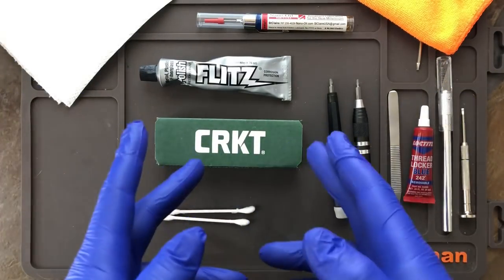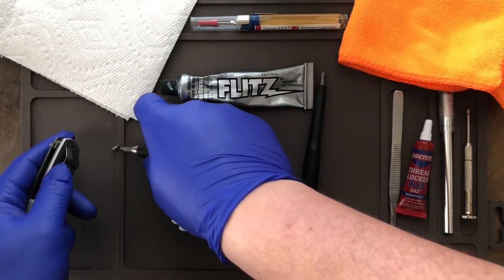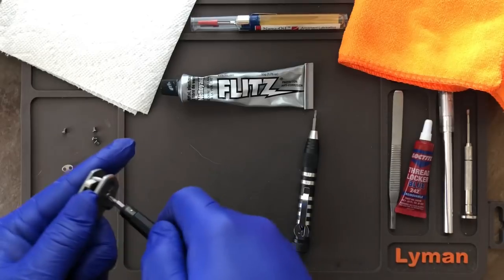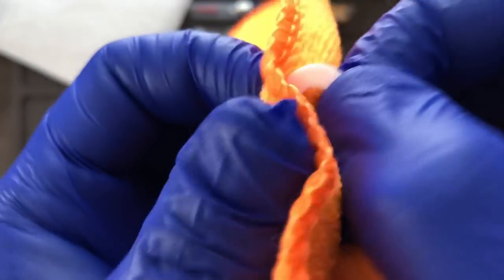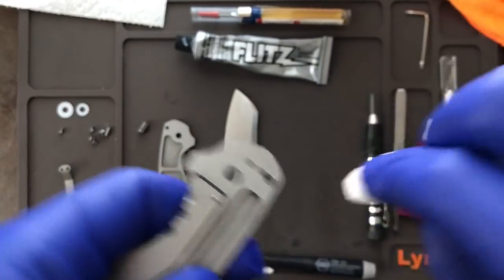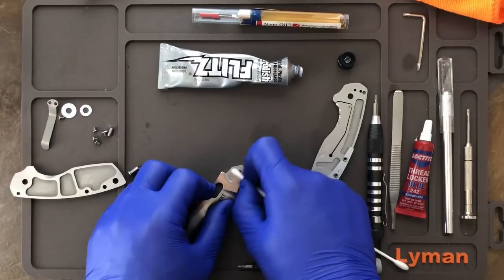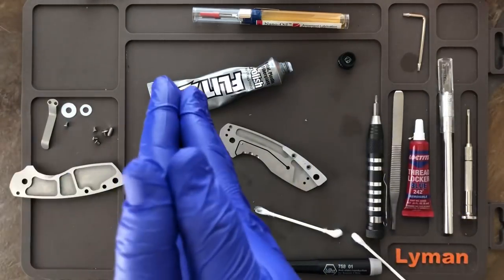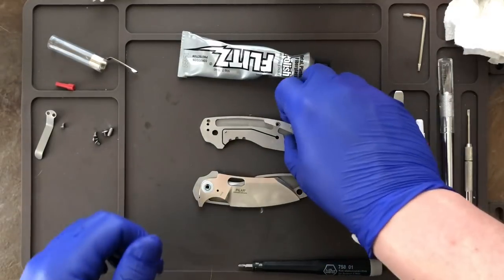How to Smooth the Action on Your CRKT Pilar - A Casual Tutorial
Do you have a CRKT Pilar and love everything about it's amazing egos and incredible EDC-friendly design, but want it to run just a little bit smoother?  Here's a tutorial of what you can do to make it better.